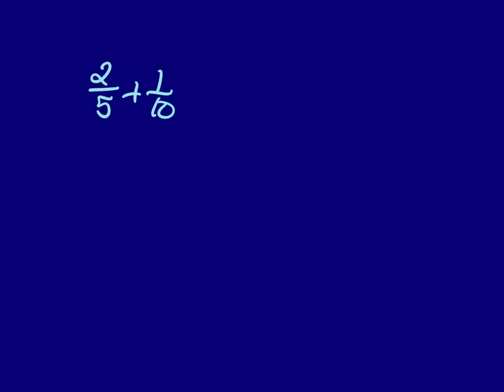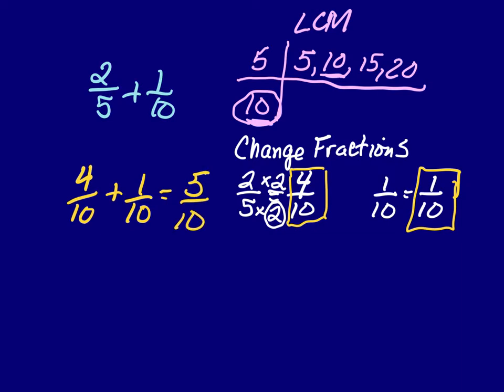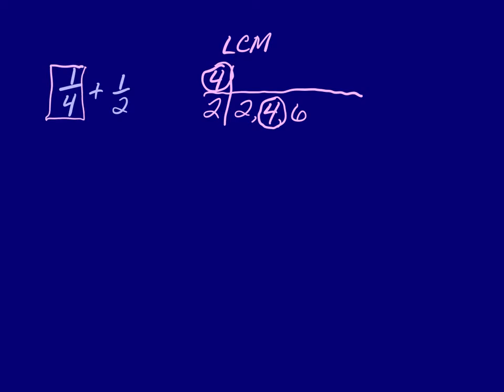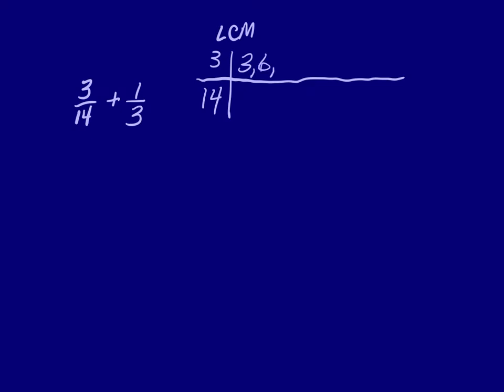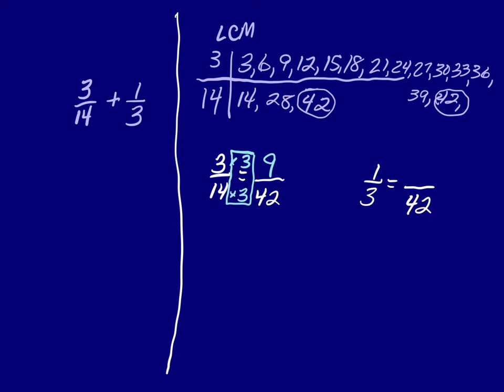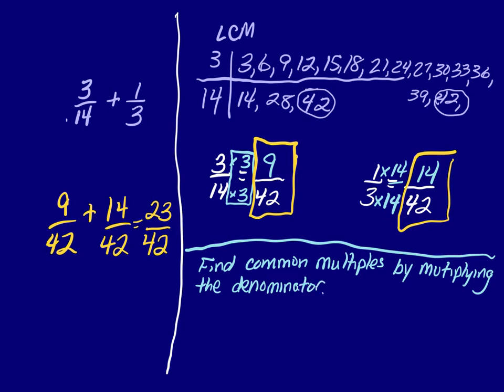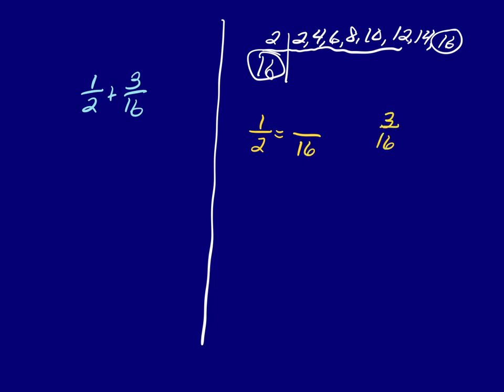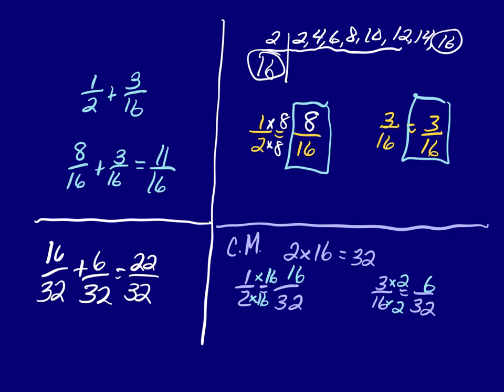Adding Fractions with Unlike Denominators